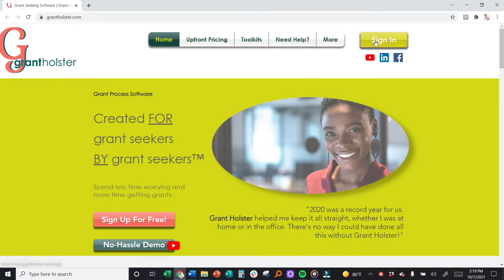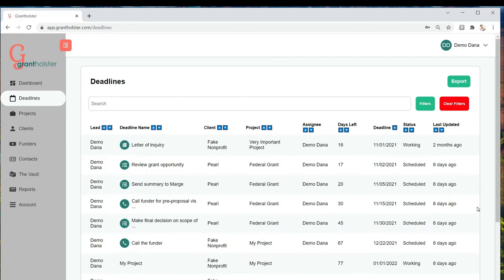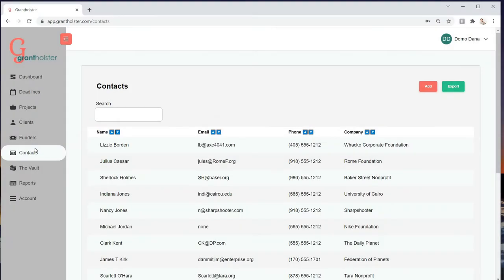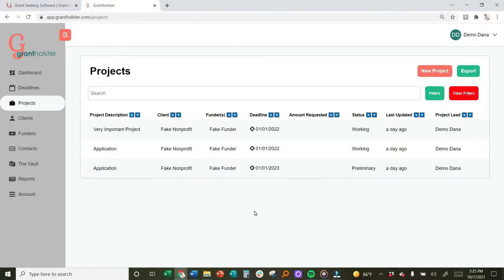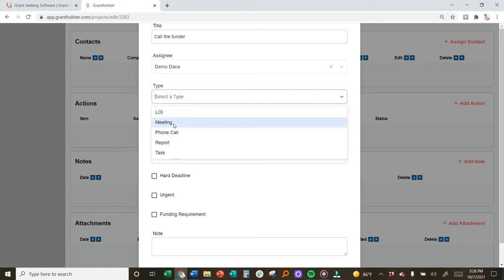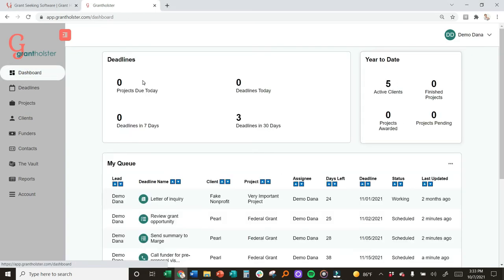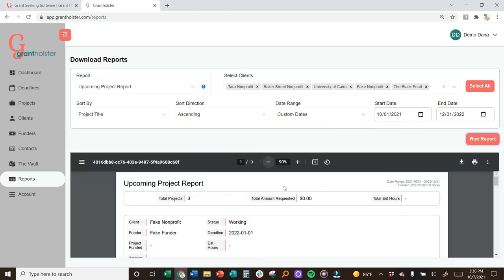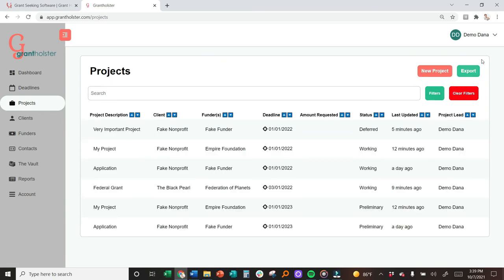FINAL! Getting Started Silver and Gold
Grant Holster - the first grant seeking software designed BY grant seekers FOR grant seekers!

Here is a quick 18-minute overview of Grant Holster and how to get started!